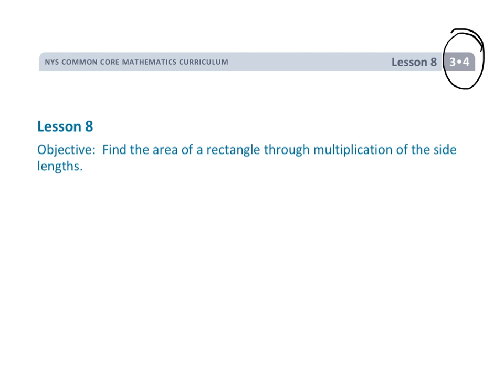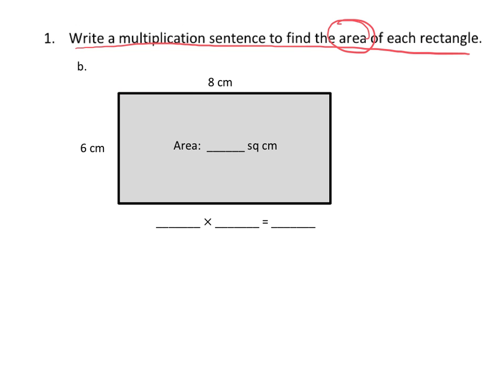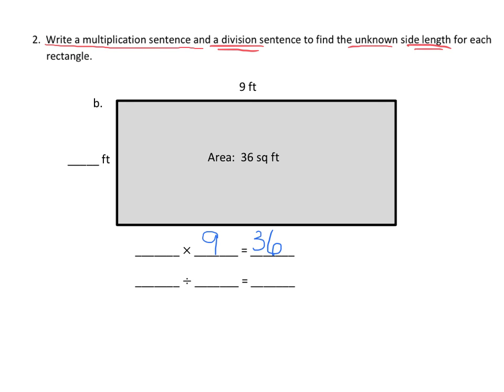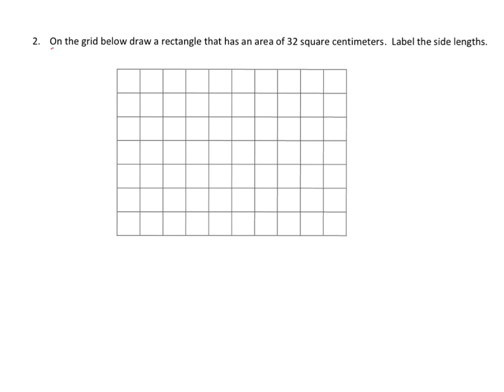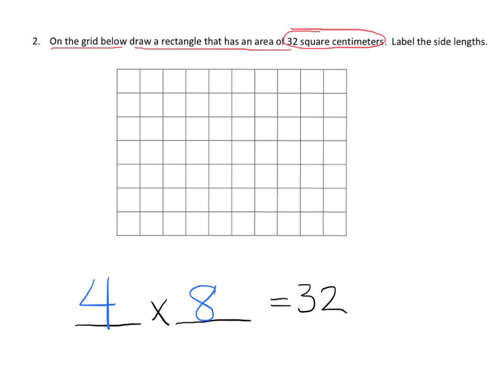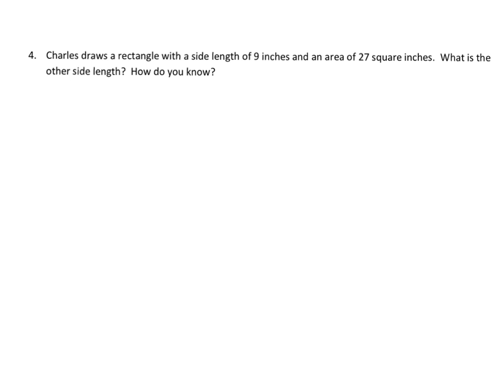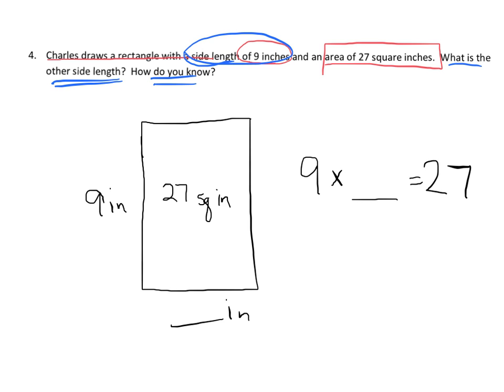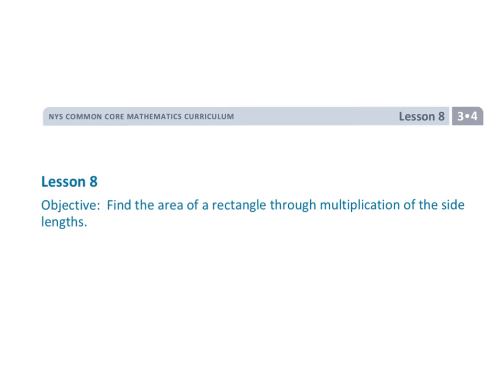EngageNY Grade 3 Module 4 Lesson 8